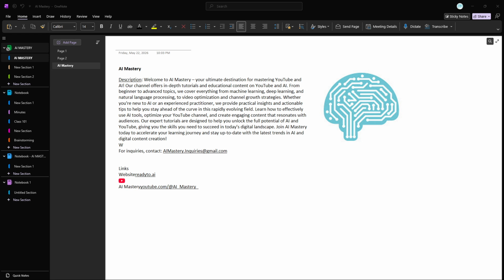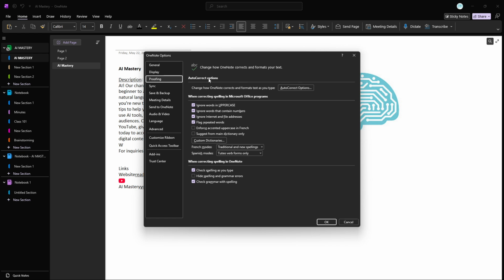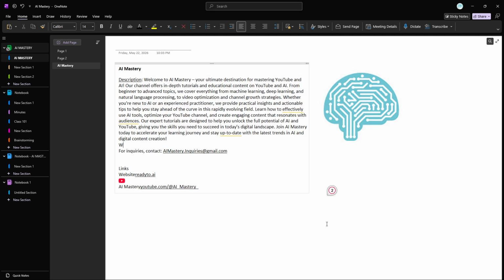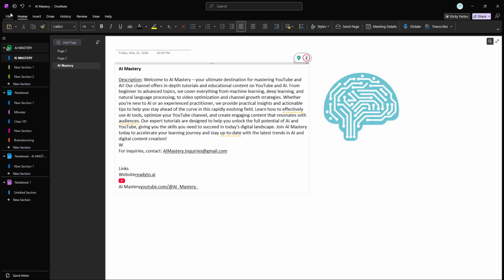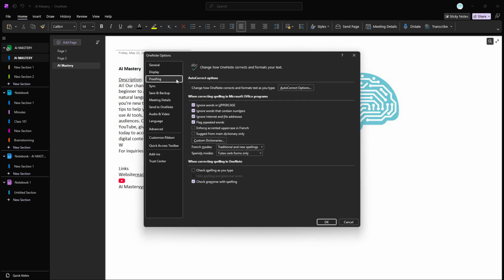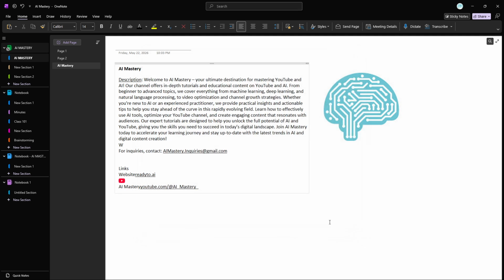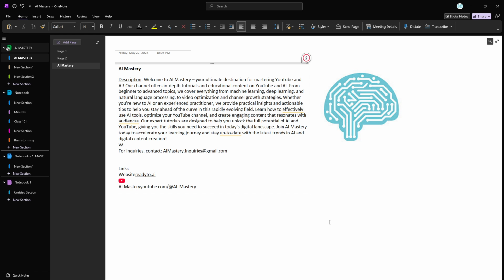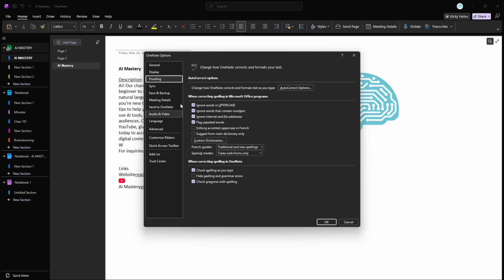How to Turn Spell Check On Off in Microsoft OneNote (Updated 2026)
In this video, we discuss how to turn spell check on and off in Microsoft OneNote. Learn to enable or disable the 'Check spelling as you type' feature on both Windows and Mac to control red underlines for misspelled words. Whether you want to turn on spell check for accuracy or turn it off for distraction-free brainstorming, this tutorial covers the proofing options in OneNote settings.

00:00 Introduction to Spell Check in OneNote
00:20 Navigating to OneNote Options on Windows
00:31 Finding Proofing Settings in Windows
00:44 Toggling Check Spelling as You Type
00:58 Saving Changes in Windows
01:24 Accessing Spell Check Preferences on Mac
01:36 Toggling Spell Check on Mac
01:51 Important Considerations and Tips
02:37 Conclusion and Recap